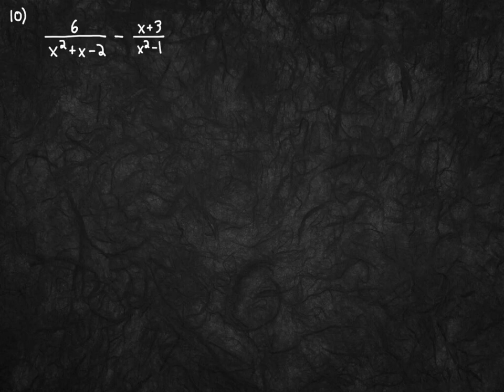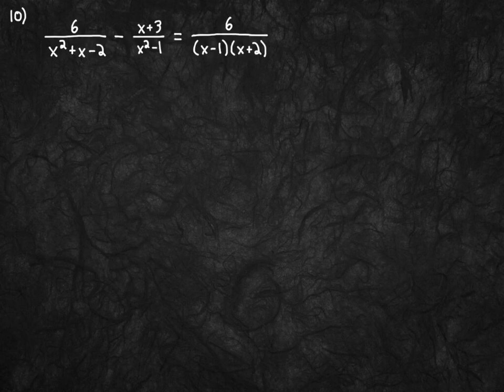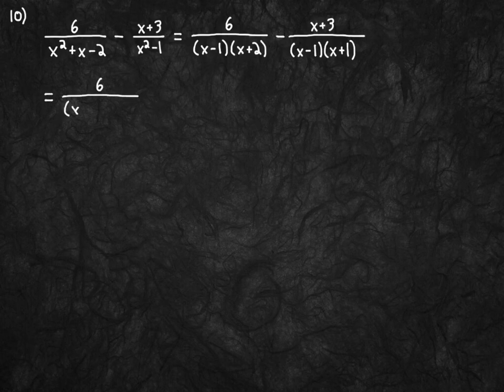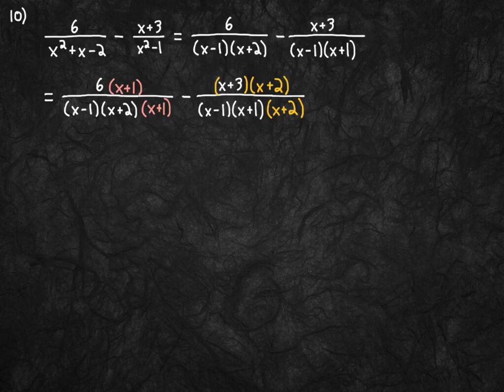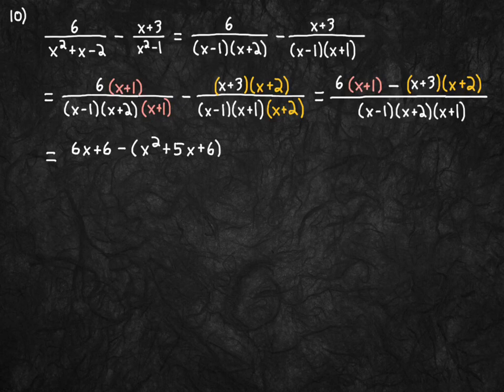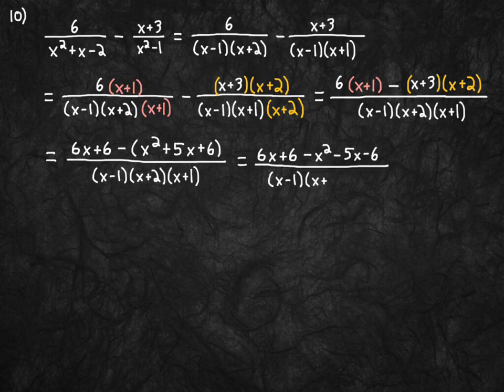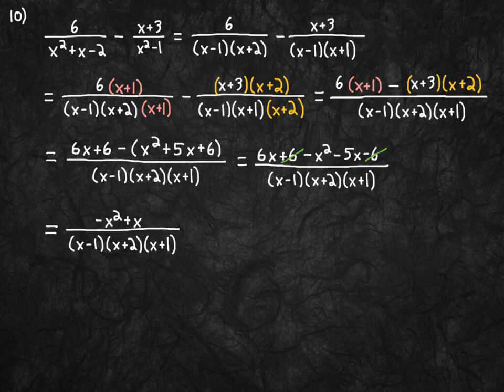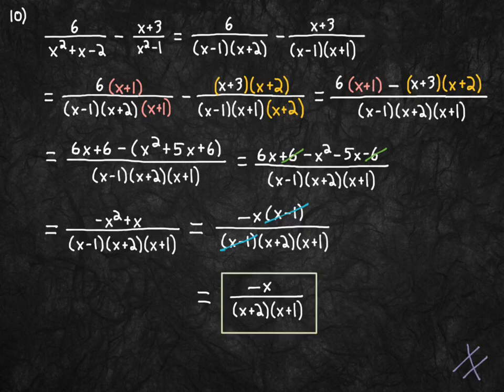5 2 4 Add and Sub Rational Expressions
Math 1200 Algebra. An example of subtracting rational expressions.